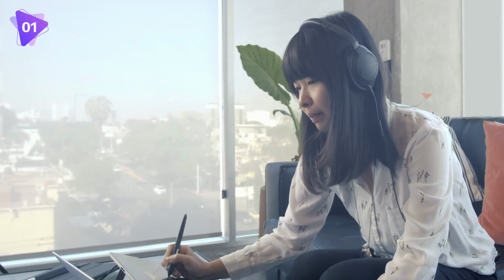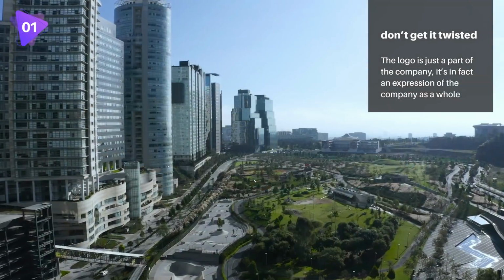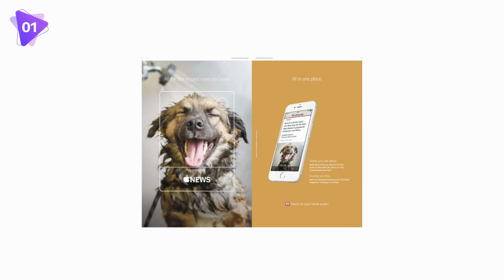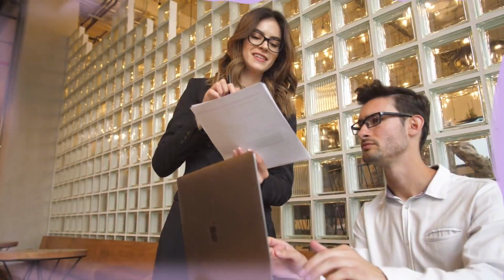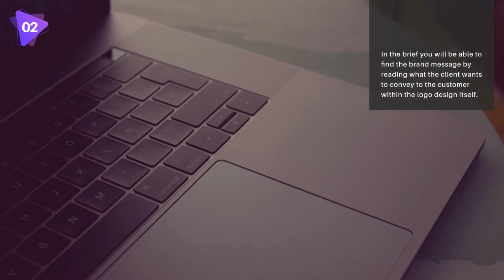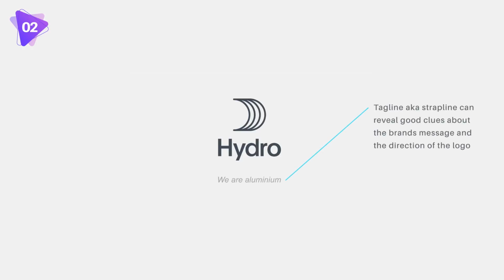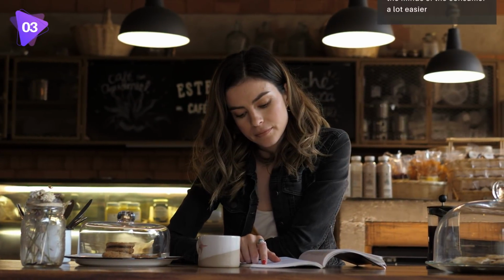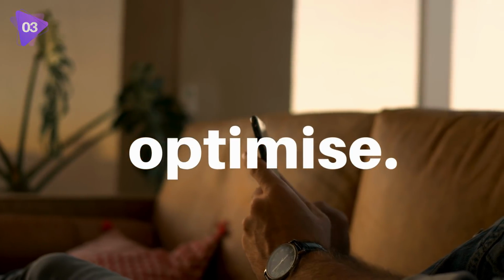Logo Design Success In 2020: 4 CRUCIAL TIPS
In this video I have 4 logo design tips for success in 2020, and you really need to think about them and work them into your logo workflow for 2002. Ask yourself if you’re already doing all 4 of these in your logo process. You really don’t want to miss todays logo design tips, so tune in and learn a thing or two about logo designing!

I have made countless videos on logo designing, and to move forward with success in this field in 2020, I have another video today. This tutorial holds 4 key and essential aspects of logo designing that you cannot afford to overlook or neglect. Logo designing is not something that should take 1-2 hours, it is a very methodical and precise approach, to solve a visual problem for a client. And so with that in mind, you need to understand the process and the key aspects that make the workflow on point with what the client not only wants, but needs. Let me know which of the 4 tips on success s a logo designer you feel is most important, and have you been applying all of these tips to your workflow already, or did you in fact learn something helpful to your workflow as a logo designer today?

MUSIC